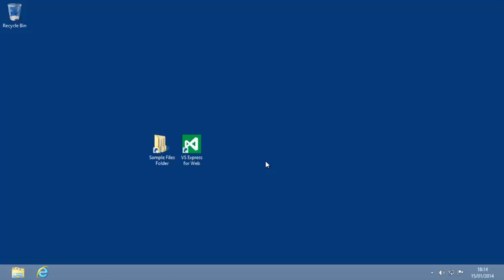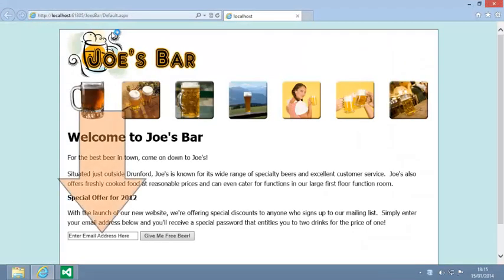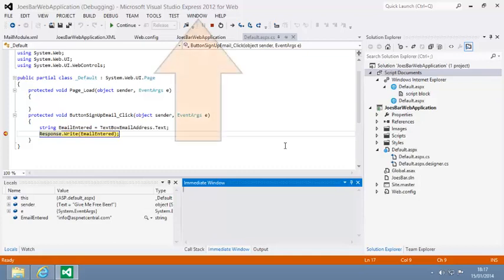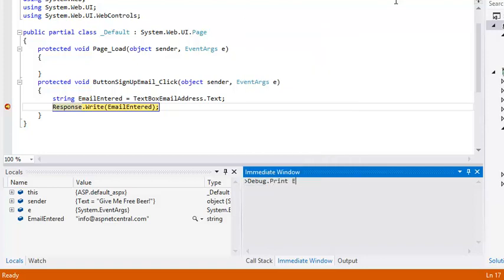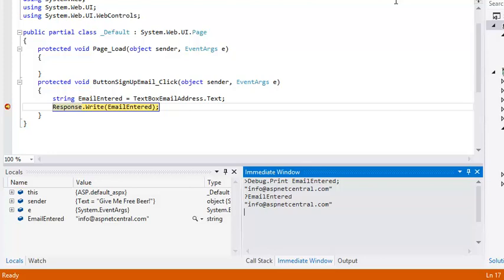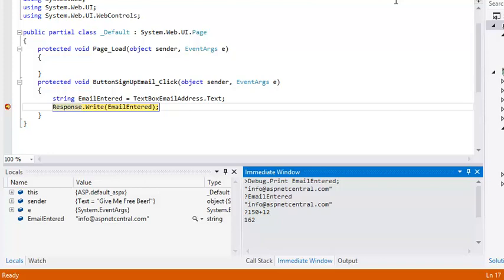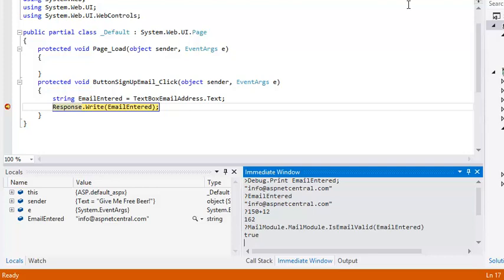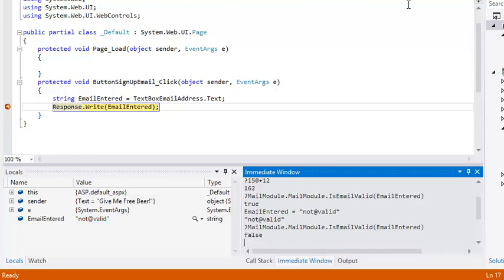ASP.NET 4.5 Expert Skills Lesson 1-11: Use the Immediate window